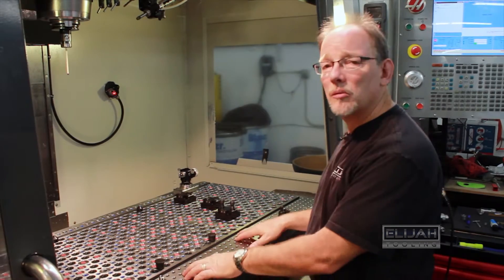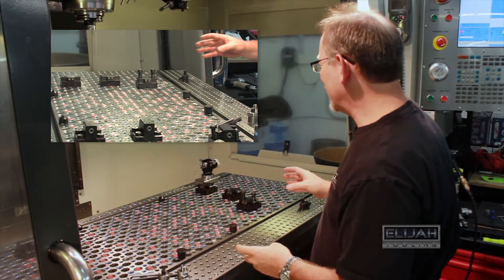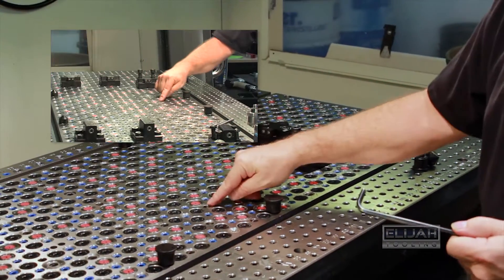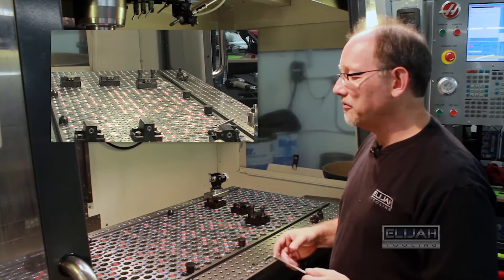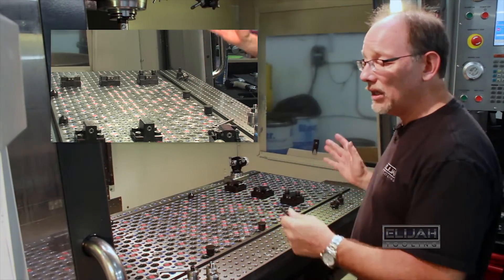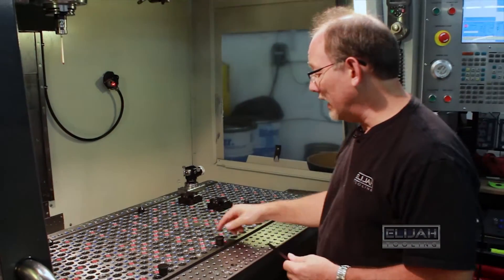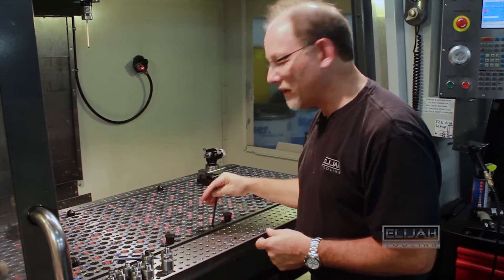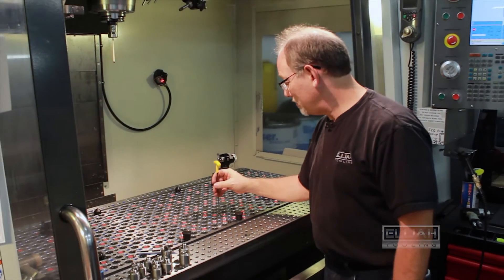A tour of our Modular Workholding Fixture loaded with IVB Fasteners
True quick change workholding demands a quality modular fixture loaded with IVB fasteners and locators. Watch a quick tour of ours.